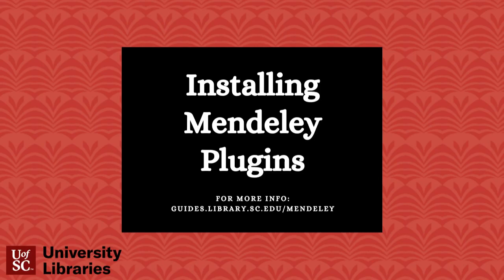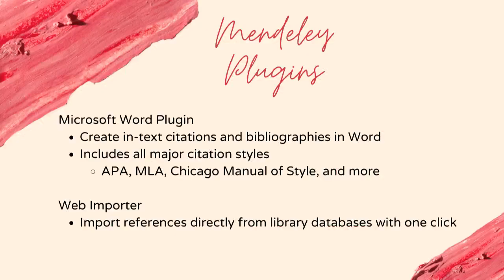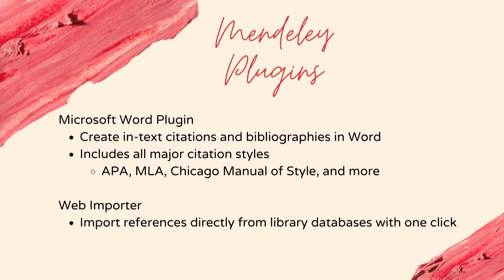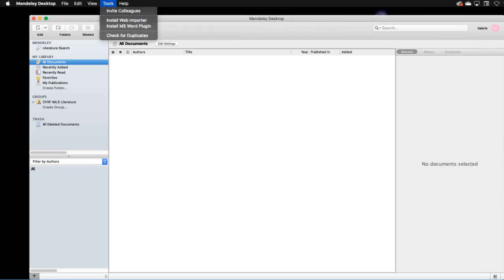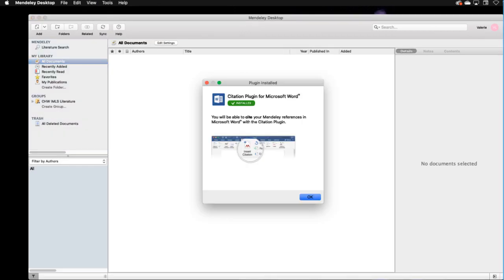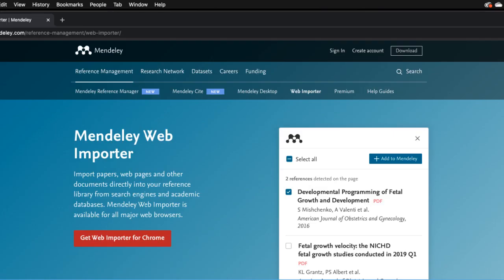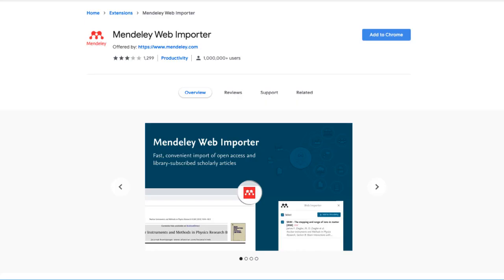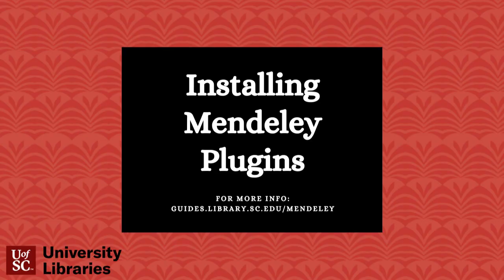Installing Mendeley Plugins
This video provides instructions on installing the Microsoft Word plugin and the web importer for Mendeley.
For more information on Mendeley, visit guides.library.sc.edu/Mendeley

Script, visuals, and narration: Valerie Lookingbill